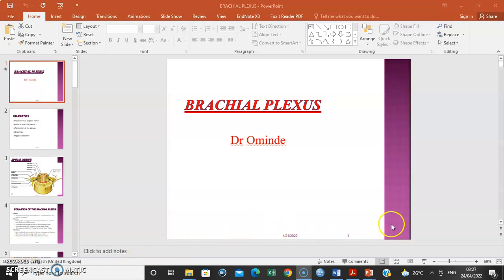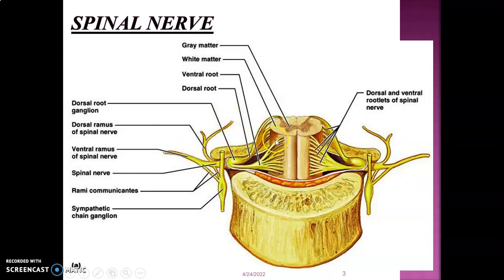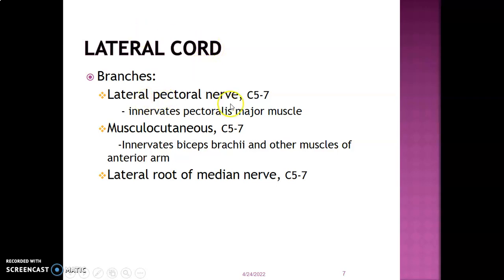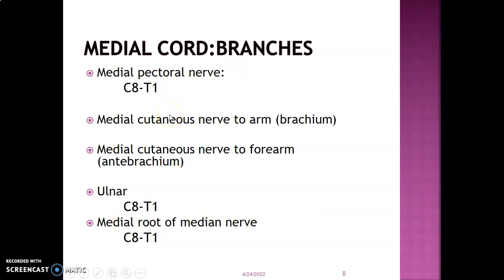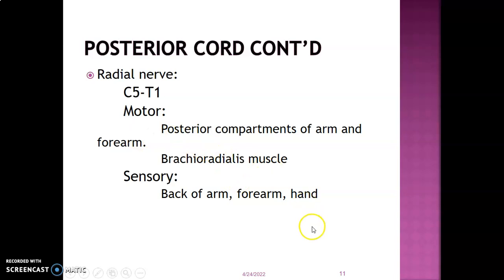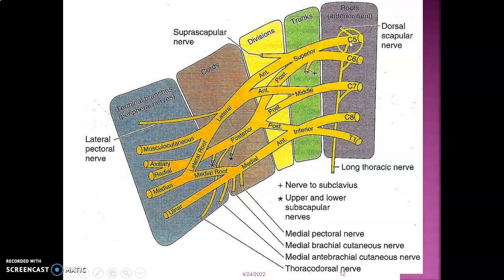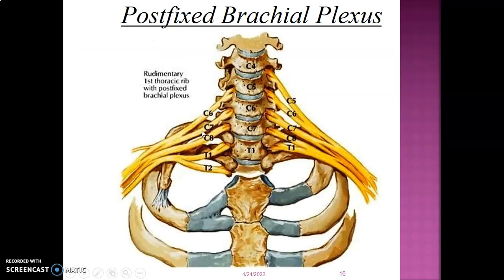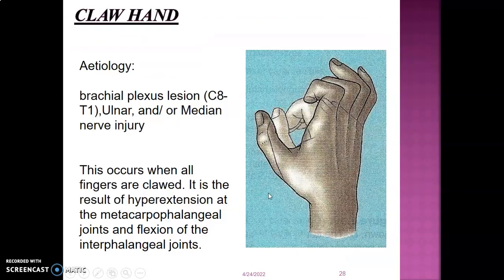Brachial plexus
In this video lesson, we shall focus on the Brachial plexus.

What's in for You??
Introduction
_What is brachial plexus?

Spinal nerve formation

Formation of Brachial plexus

Parts of Brachial plexus

Applied anatomy

It's nice having you around! Best regards.